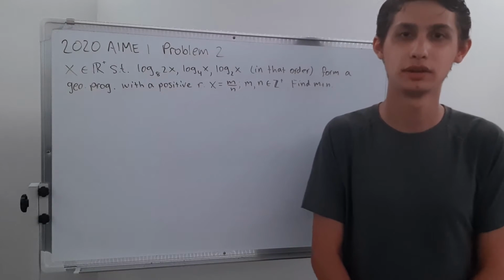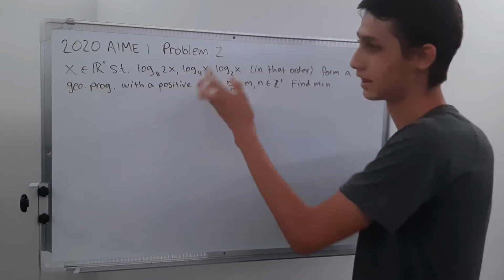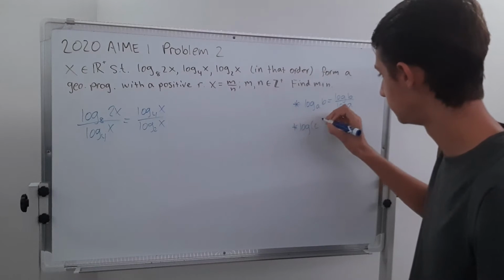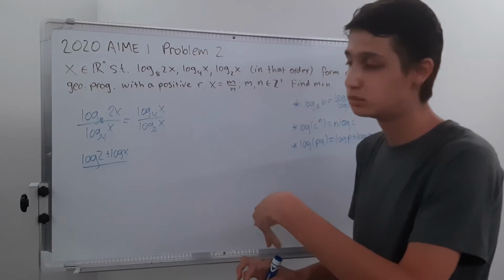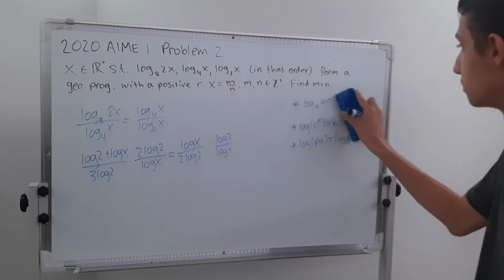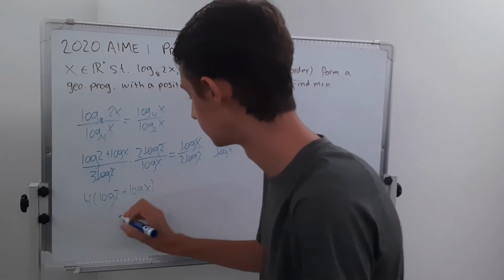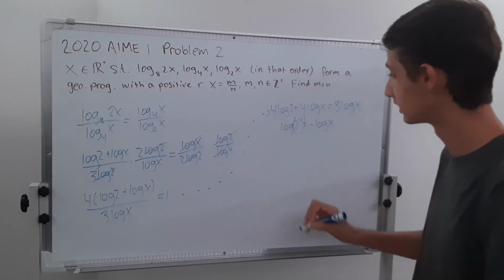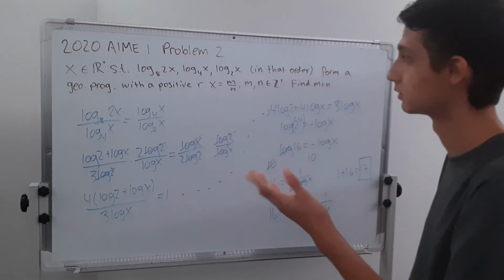Can you find the common ratio? [2020 AIME I Q2]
I am starting a new mini-series on AIME problems, which I will do once in a while. I hope you enjoy!